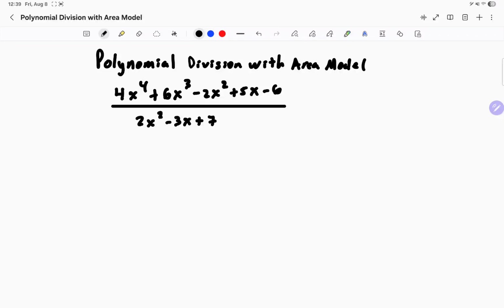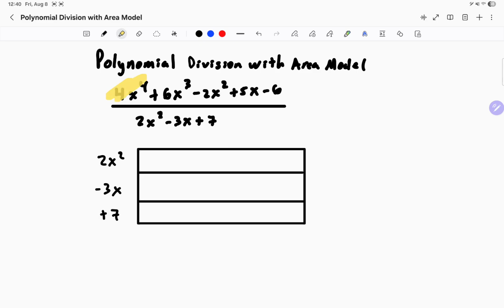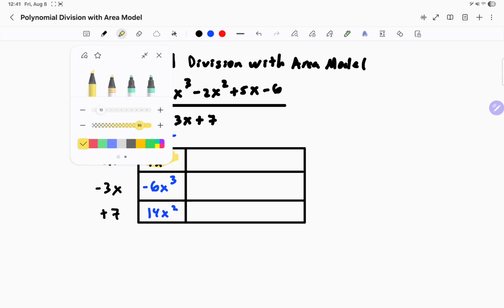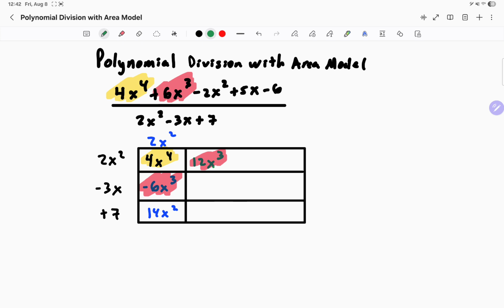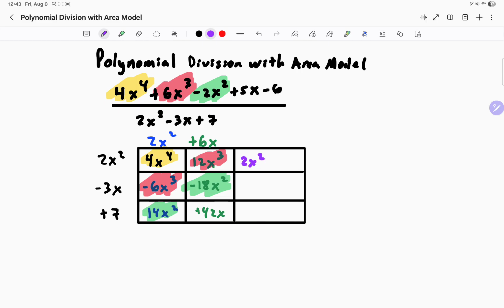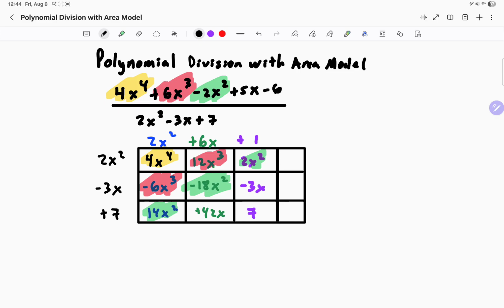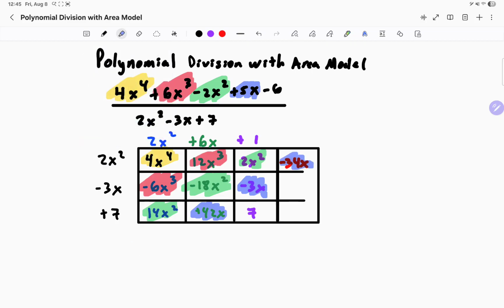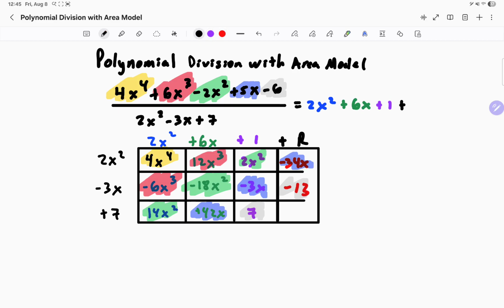Polynomial Division with Area Model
Today we learn how to perform polynomial division with an Area Model